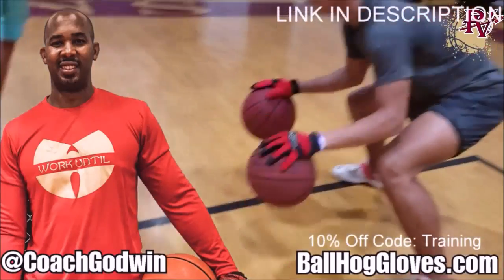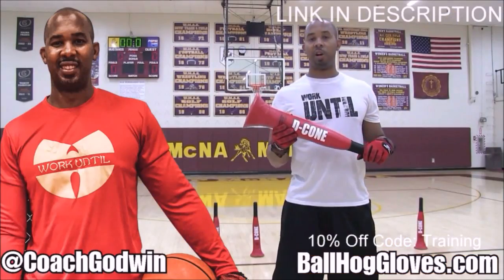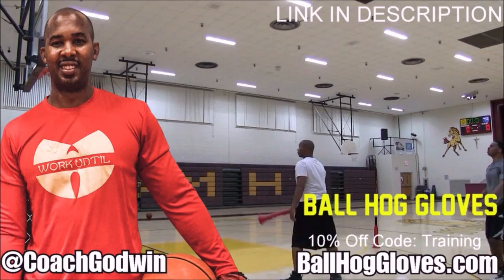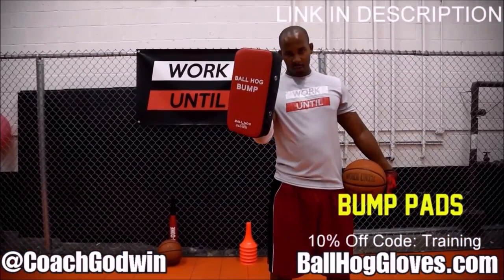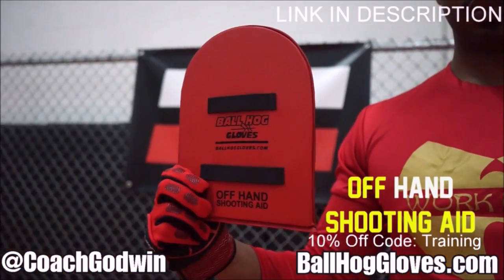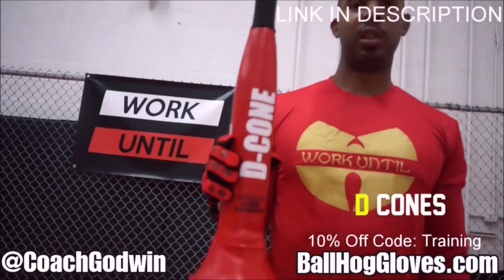Jonathan Kuminga 17 pts 3 rebs 4 asts vs Rockets 22/23 season